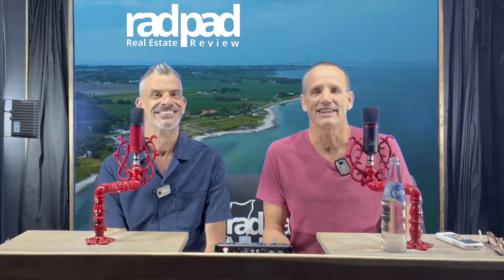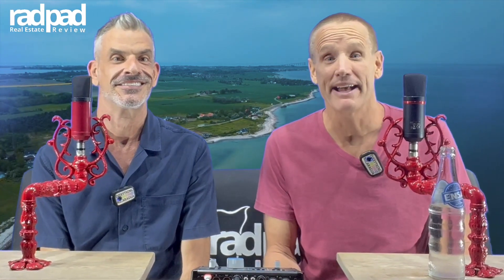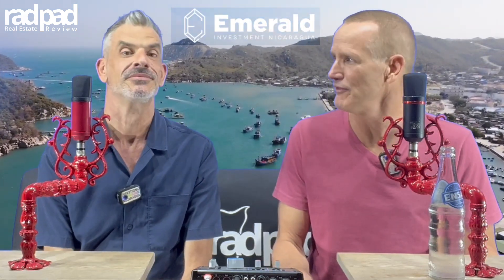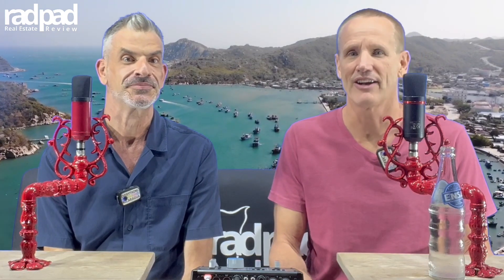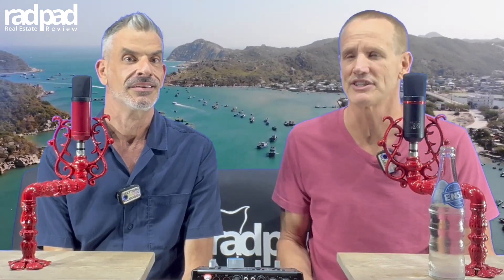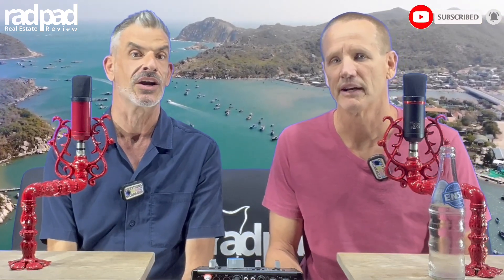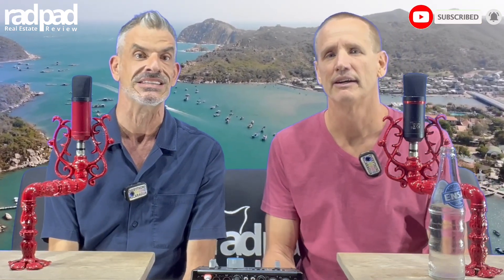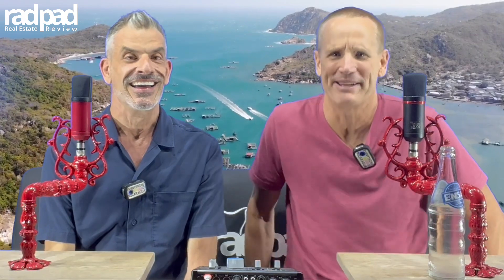EP 34 Amazing lake view farm for sale in Rivas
This incredible Nicaragua farm for sale with Lake Views offers an incredible opportunity for those looking to jump start their business or residency in Nicaragua. The property spans 4 manzanas and features over 7,500 banana and Plantain trees that are expected to generate a harvest income of over $20,000 USD this year alone. Additionally, the farm boasts a vast array of 500 assorted.

This Nicaragua farm for sale also features a converted bus that serves as living quarters, complete with solar power, a separate kitchen area, a little cabin, and a dry toilet. The farm fully irrigates the crops and benefits from a high-producing well and electricity at the street, enabling easy connection to the grid.

Rad Pad Homes are, Fast, Hassle Free, Modular Homes at unbelievable prices

Las casas Rad Pad son, Rápidas, Sin Complicaciones, Casas Modulares a precios increíbles